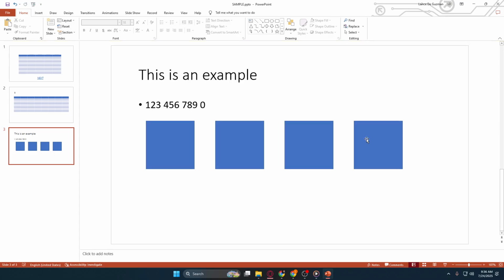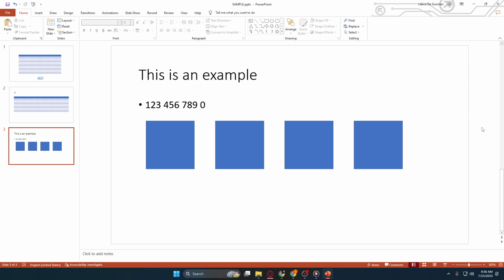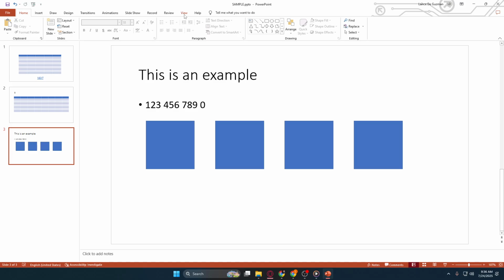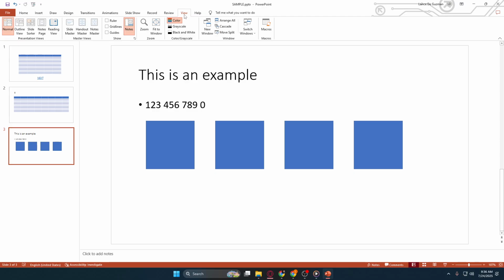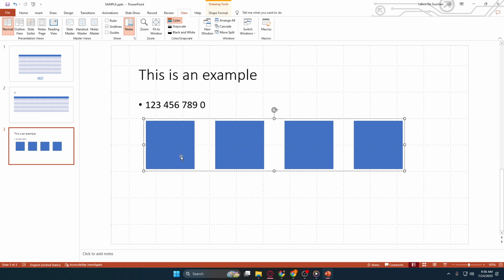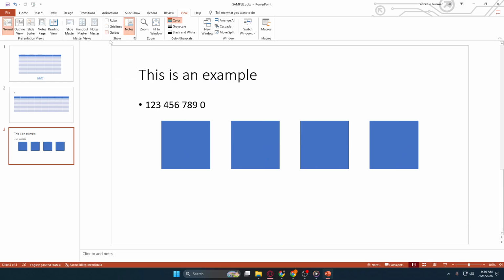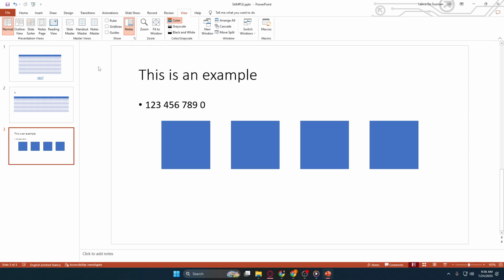Microsoft PowerPoint How To Show Or Hide The Gridlines In PowerPoint 365 [2026 Guide]